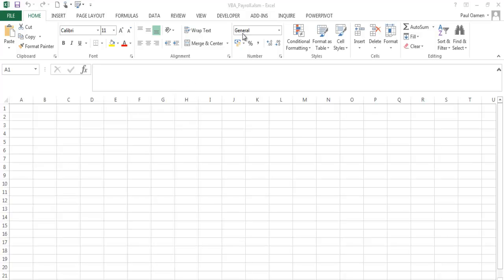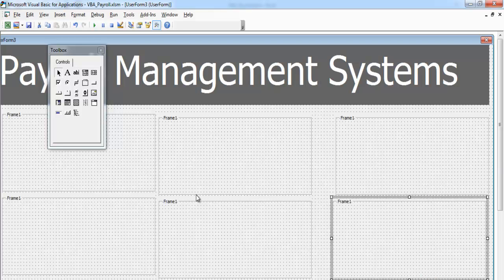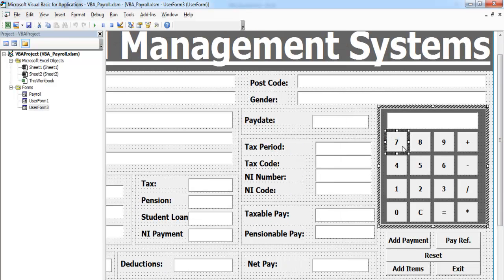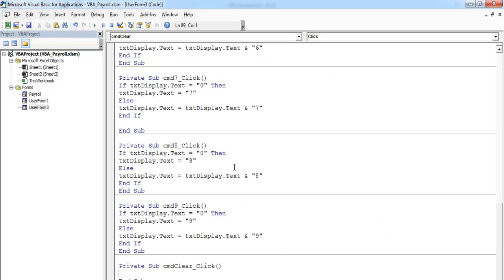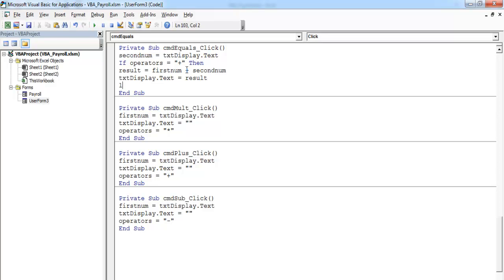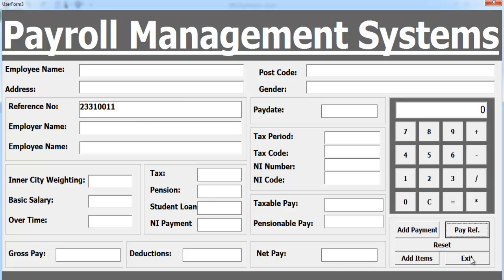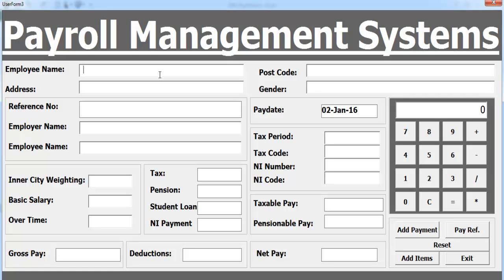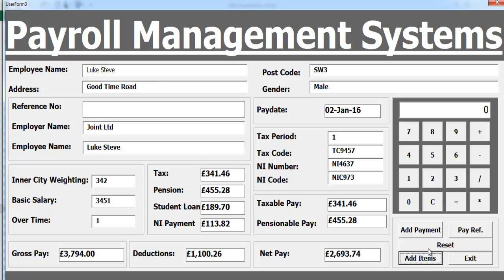How to Create Payroll Management Systems in Excel using VBA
Create Payroll Management Systems in Excel using VBA with IF Statement. The tutorial also shows you how to create a calculator. This tutorial is ideal for both beginners and advanced learners.

Channel Members can Download the Excel VBA Payroll Management System source code, and modify it for their own personal use. Plus one other source code per month. Total - 2 Source codes Per Month, only: